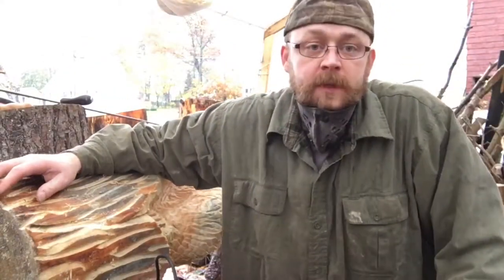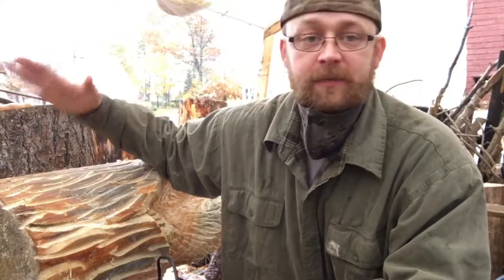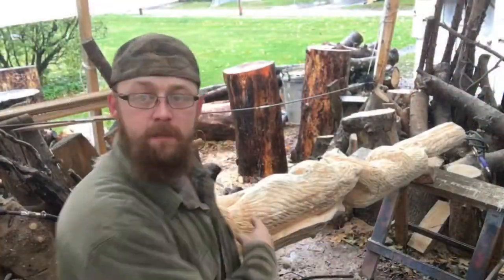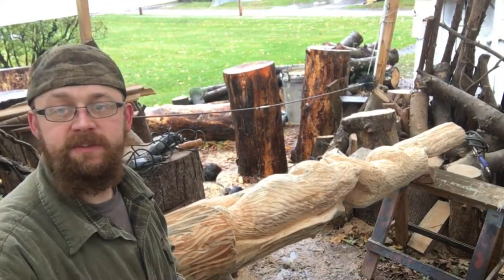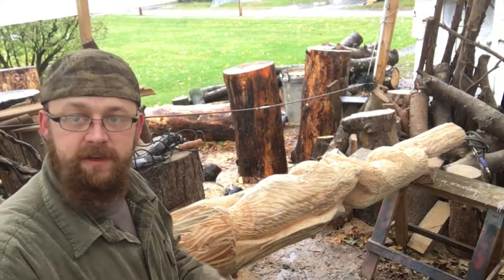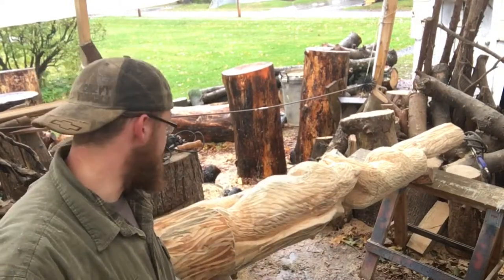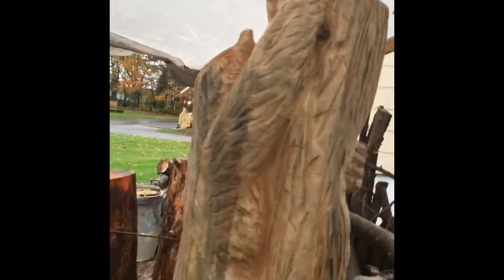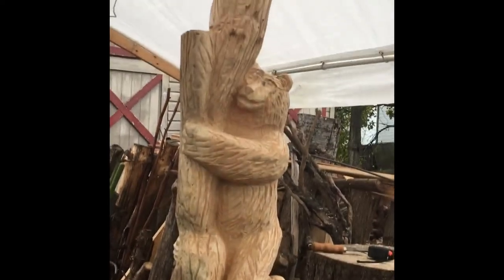Chainsaw carving multiple bears from a single log part 3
This is part 3 carving multiple bears from a single log . In this one I will be fine tuning the chainsaw carving using my flap sand an angle grinder and a die grinder .

Warning: If you decide to try to chainsaw carve you are doing so at your own risk . This is not the safest thing to be doing with your free time . I can’t be held responsible if you get hurt that’s on you .

  Here is a list and links to some of the tools used to create this carving .

If you decide to purchase any of the items that I have linked it is up to YOU , to follow any safety guidelines suggested by the product .It is up to you to read reviews and descriptions of any of the products  I have listed  so you can make a purchase that best fits your needs.